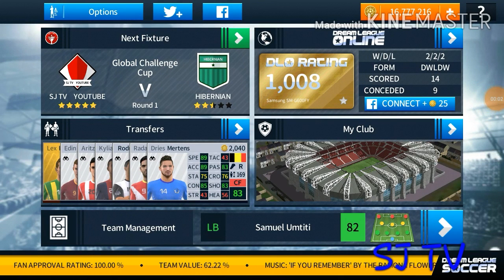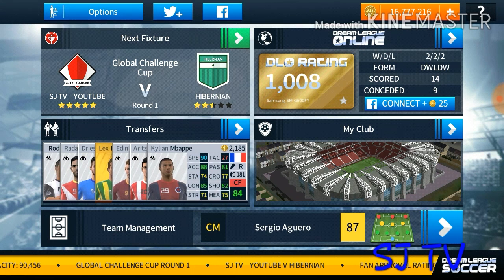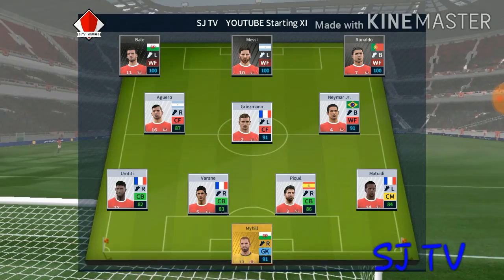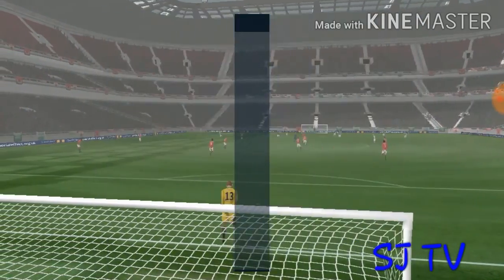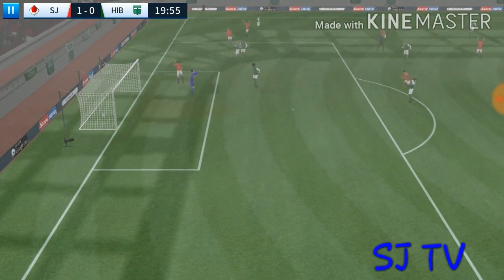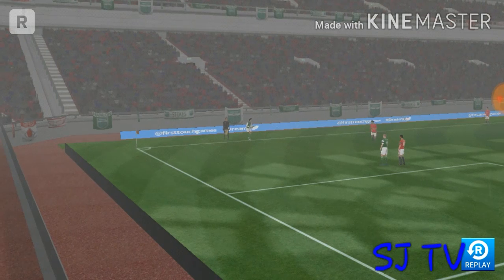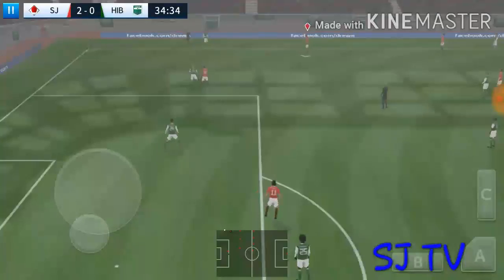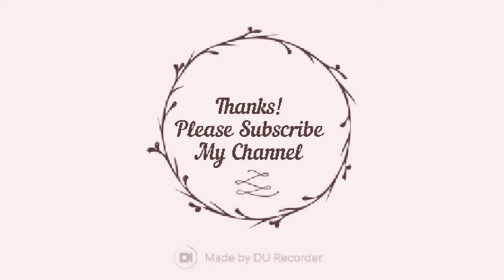HOW TO GOAL EVERY TIME IN DLS 2018 | TECHNIC IS EXPLAINED | SJ TV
This is my video recorded with DU Recorder.

 It's easy to record your screen and livestream.